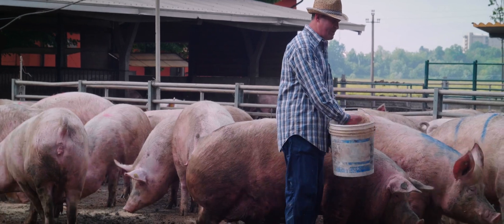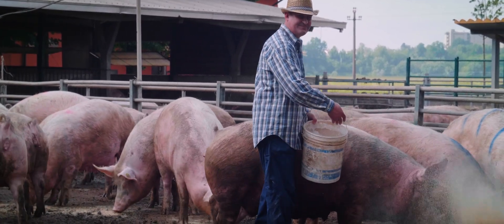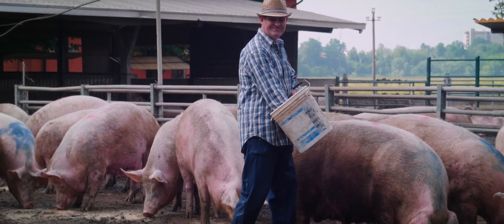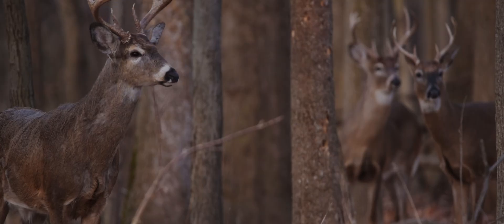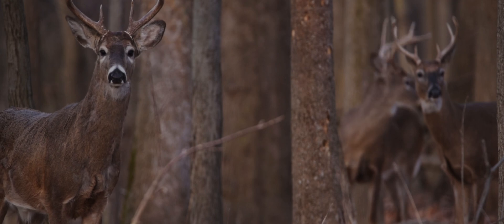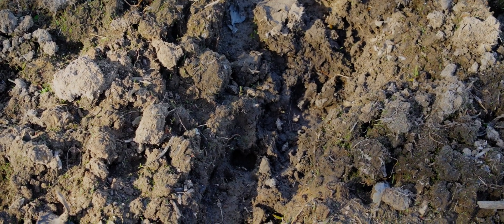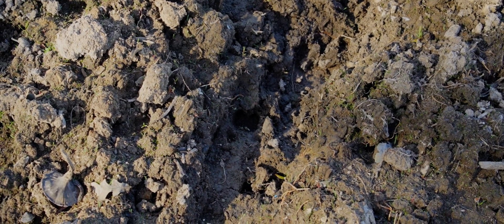Feral Hogs Are Destroying the Southern United States: History and Conservation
In Texas, feral hogs have become a significant ecological and agricultural problem. These invasive, non-native animals, also known as razorbacks or river rooters, have spread across the state, with their presence documented in 252 out of 254 counties. Mikayla Killam, an expert on the subject, provides insight into the history, behavior, and impact of these animals on the landscape.

The Origin and Spread of Feral Hogs
Feral hogs in Texas have a diverse ancestry, originating from both domestic pigs introduced by Spanish explorers and Eurasian wild boars brought over in the late 1800s and early 1900s. The introduction of these animals was driven by the desire to enhance hunting opportunities with a challenging and resilient species. Over time, these animals have interbred, creating a hybrid that is exceptionally adaptable and prolific.

Ecological and Agricultural Damage
Feral hogs are highly destructive due to their omnivorous diet and rooting behavior. They damage crops, compete with livestock for resources, and pose a threat to native wildlife by consuming plants and animals meant for native species. Their rooting, especially around water sources, disrupts ecosystems, damages watersheds, and accelerates soil erosion. This behavior has significant implications for agricultural productivity and natural resource conservation.

Health Risks and Human Impact
These animals are not only an ecological and agricultural nuisance but also a public health concern. Feral hogs can carry diseases transmissible to livestock, wildlife, pets, and humans. One such disease, swine brucellosis, poses serious health risks, necessitating precautions when handling or consuming feral hog meat.

Conservation and Management Efforts
Addressing the feral hog problem requires concerted management efforts. Mikayla Killam emphasizes the importance of education and proactive measures. Resources and detailed guides on managing feral hog populations, including building traps and snares, are available on the dedicated website, feralhogs.tamago.edu. This platform consolidates valuable information and offers direct access to experts for those seeking assistance.

The Call to Action
The proliferation of feral hogs underscores the need for a robust and coordinated conservation strategy. By understanding their impact and implementing effective management practices, we can mitigate the damage they cause and protect Texas's agricultural and natural landscapes. Mikayla Killam's insights and resources are invaluable in this ongoing battle, highlighting the critical role of community awareness and involvement in addressing this pressing issue.

ZVIQVQKCMGHJQNQV
CSO1KX1A6EW9BTI0
T3VRYEFNPHF5HW8T